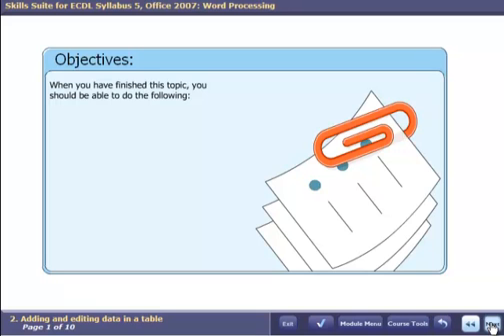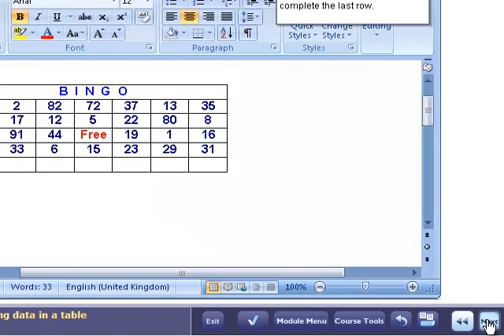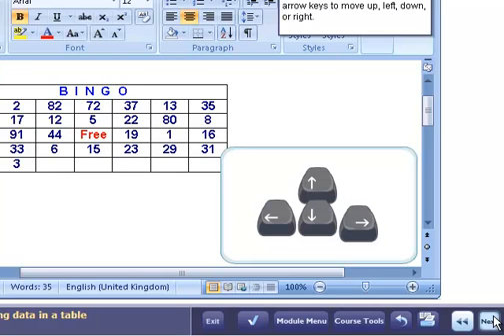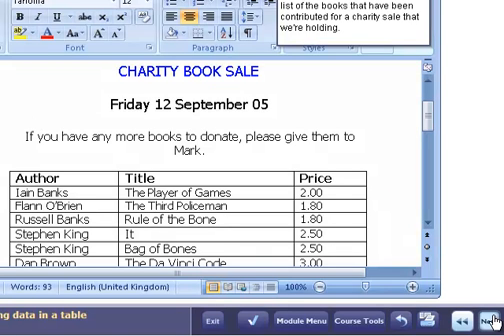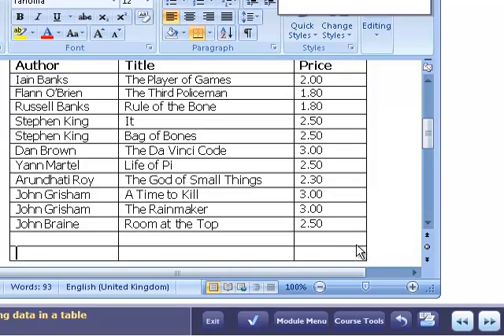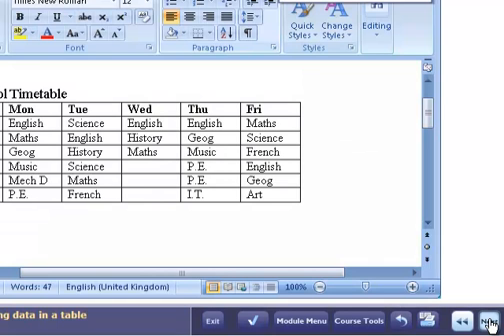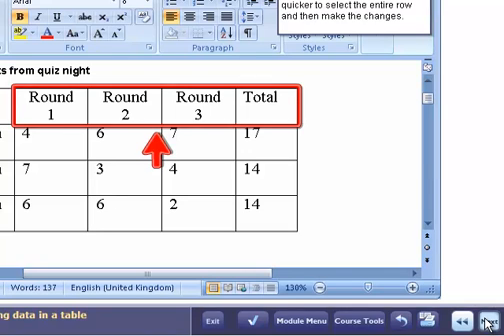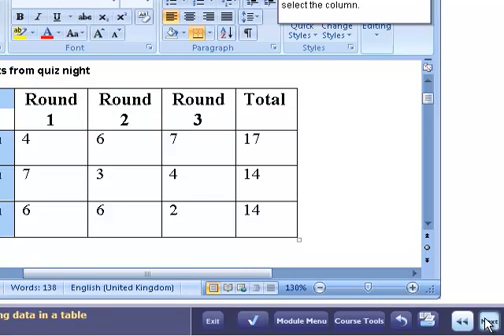ecdl word 5.2